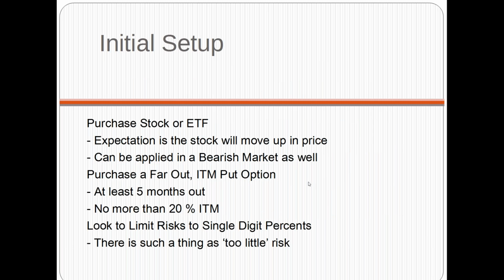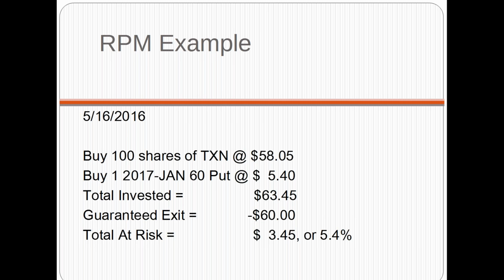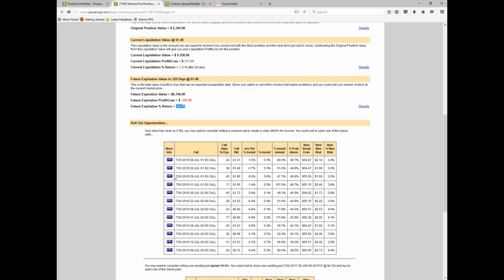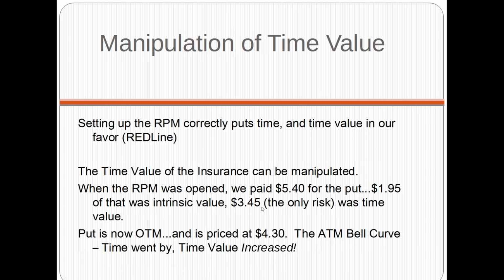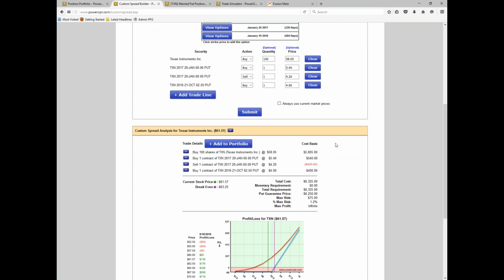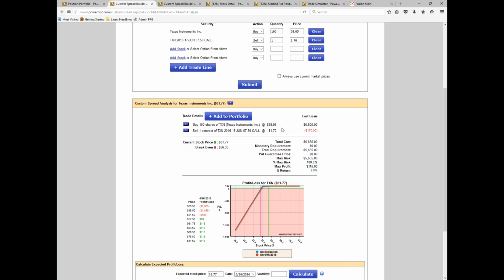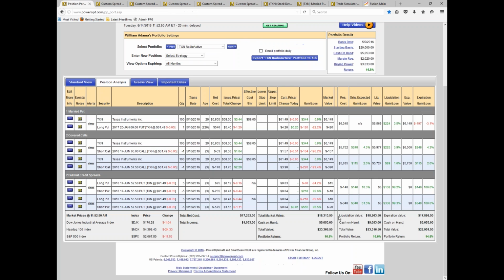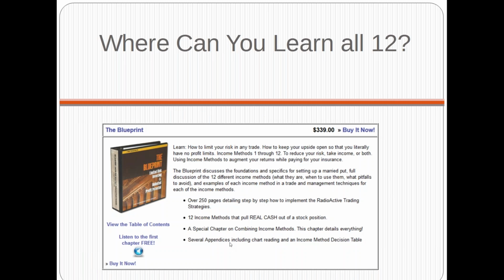What is Possible with RadioActive Trading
In this presentation we share what is possible when applying the RadioActive Trading techniques.

Earlier we shared why you should use a RadioActive Trade, and now we follow that up with what is possible.

In this webinar we show the benefits of:

1.  Having 12 different income methods available to adjust a protected position.
2.  4 of the 12 income methods and how they would effect the position.
3.  An overview of when to use each of the 12 different income methods.
4.  An example of Bulletproofing - cancelling all of the risk on a protected position so there is no chance for loss.
5.  Comparisons against some of the other common, and 'sexy' options strategies and how the RadioActive Trading techniques are more beneficial.